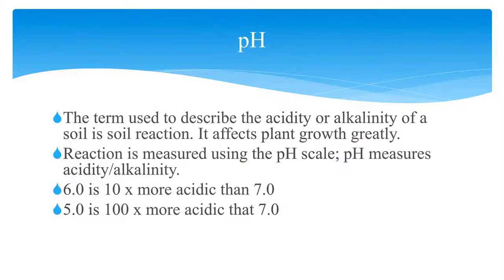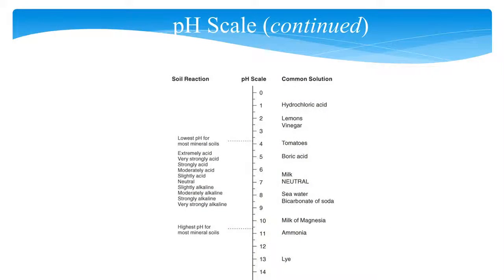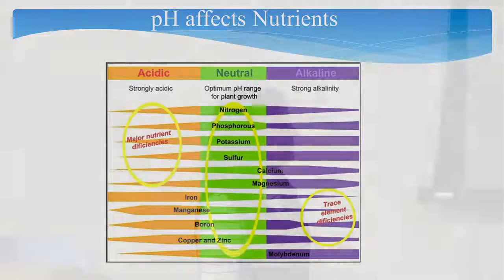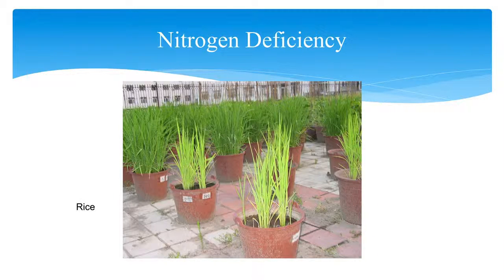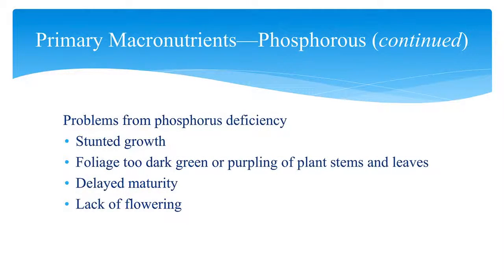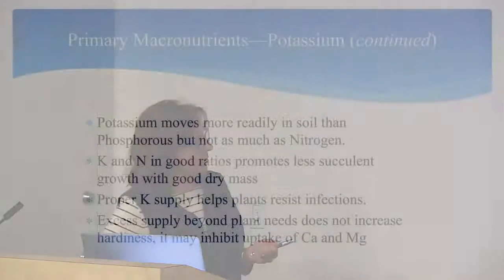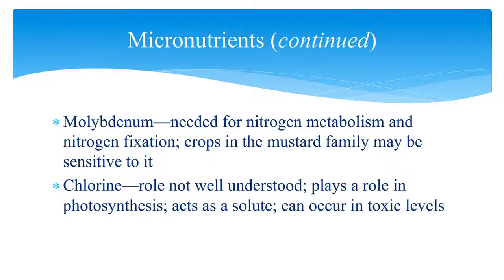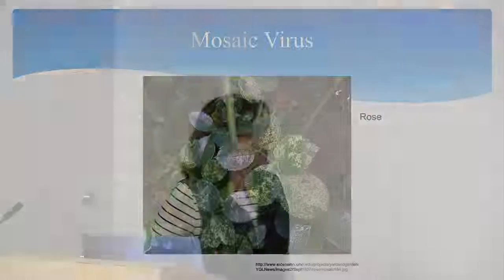Soils & Plant Nutrients Part 3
Macronutrients and micronutrients in soils.